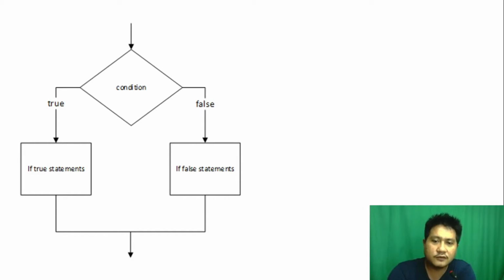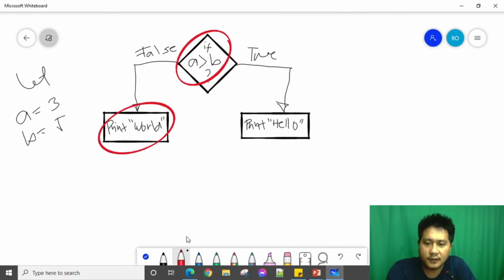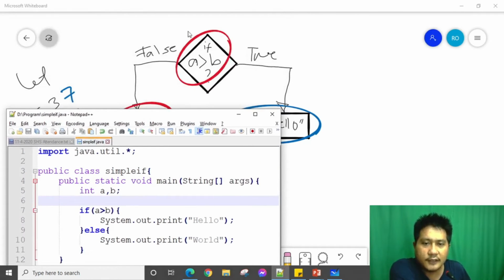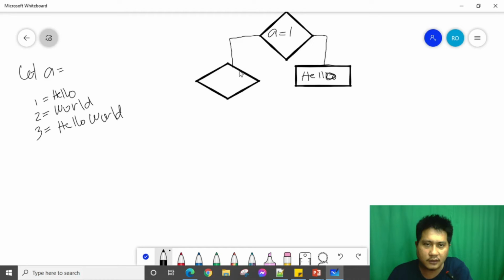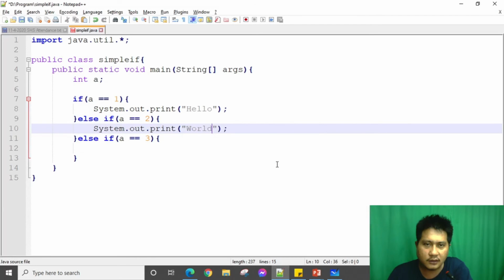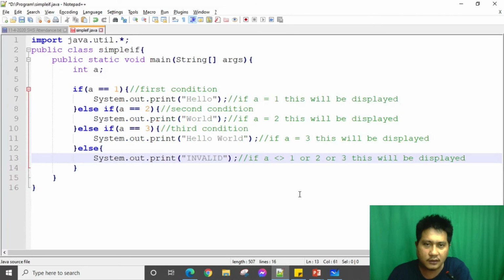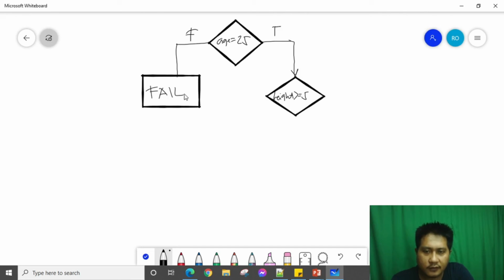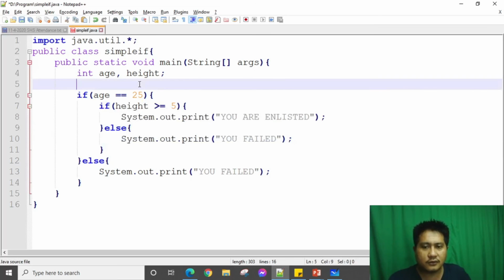IF ELSE STATEMENT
This video material is uploaded for the purpose of providing educational materials to any related discipline of Information and Communications Technology.